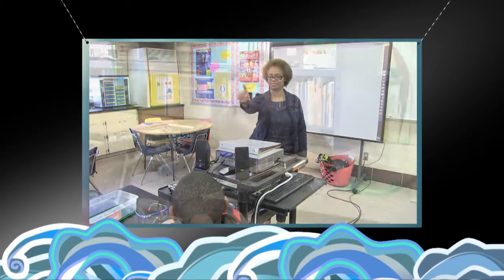Jason Learning Resilient Planet Mission 3 Lesson 4 Layering with Salt